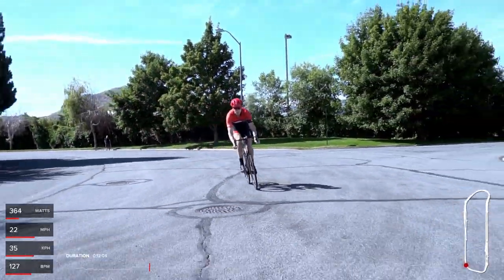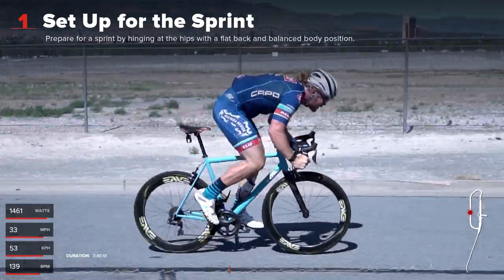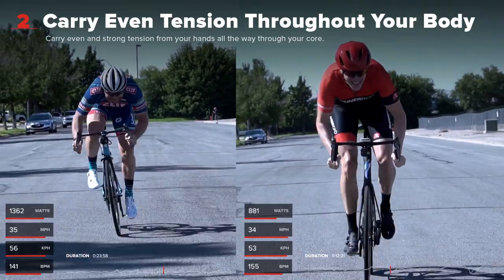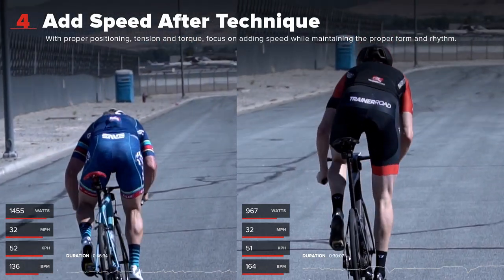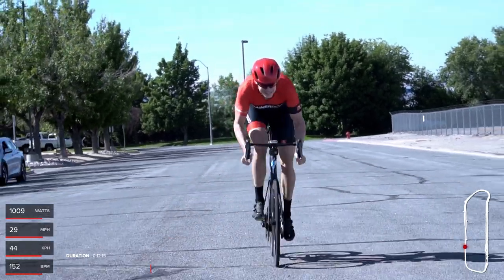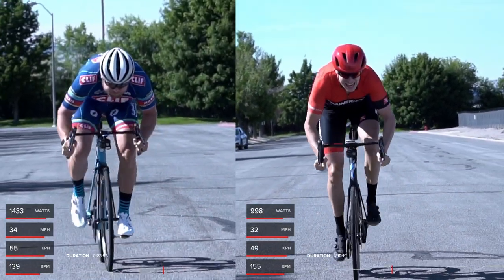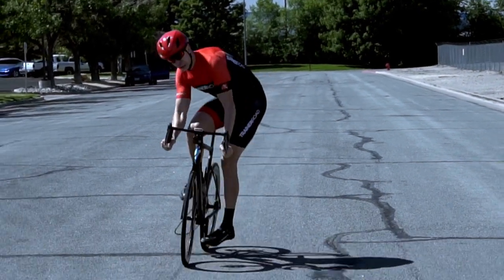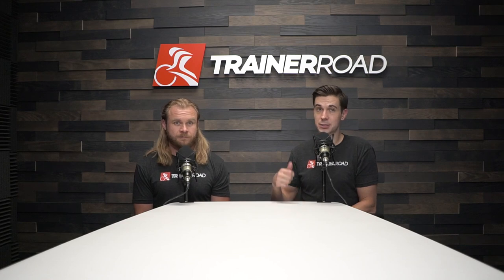Sprinting 101: How to Be Explosive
Sprinting can be a huge asset to any cyclist. Although, to be a competitive sprinter does take some sprint training. In this video, Nate and Pete compare their sprinting technique to deliver you some helpful tips to boost your sprint power and win your next race!

// DATA
• Rider: Nate Pearson
• Weight: 188lbs (85.2kg)
• Height: 6'6 (198cm)
• FTP: 340
• Max Power: 1,320

• Rider: Pete Morris
• Weight: 190lbs (86.2 kg)
• Height: 6'1" (185.4 cm)
• FTP: 335
• Max Power: 1,703

TrainerRoad gives you structured indoor workouts, science-backed training plans, and simple performance-focused analysis tools.